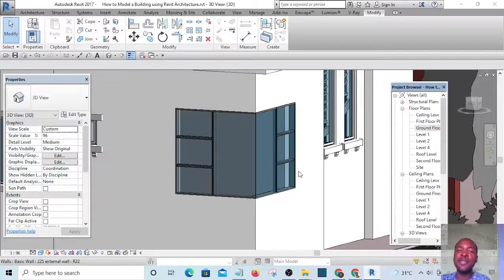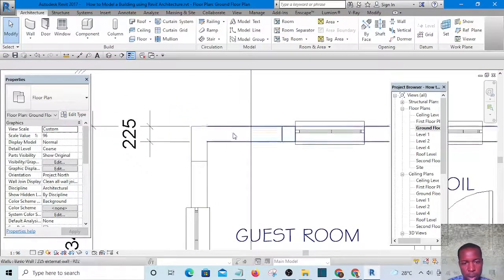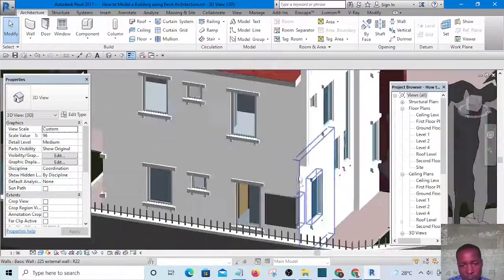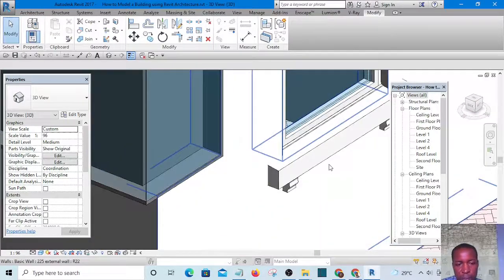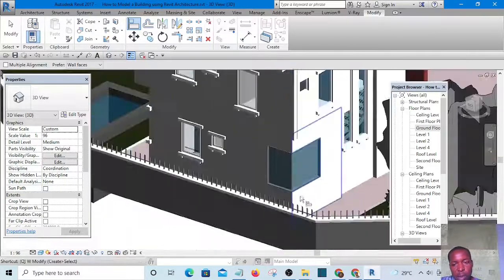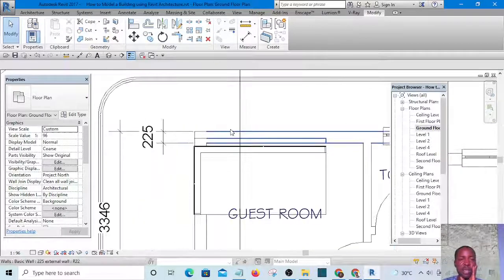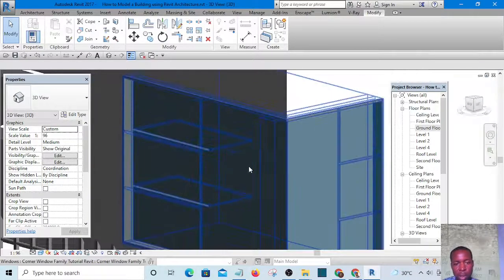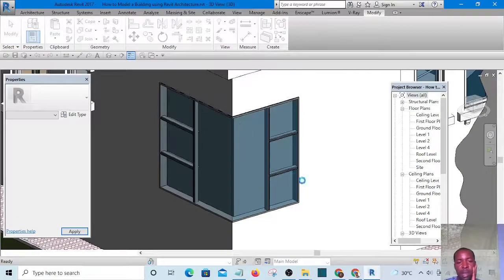Day 32 Corner Window Family Tutorials in Revit